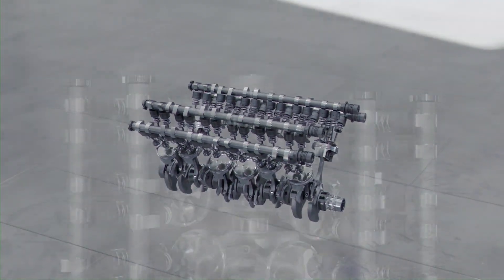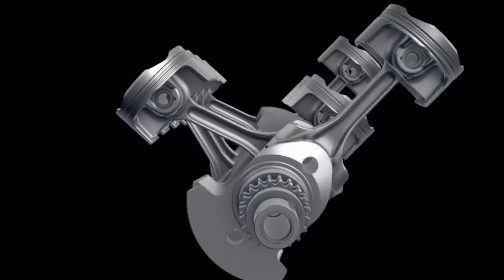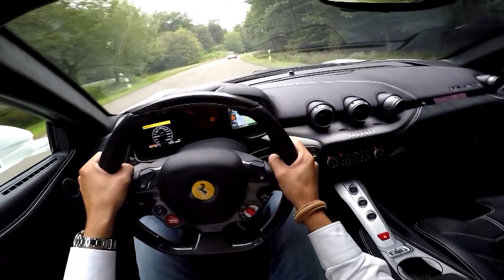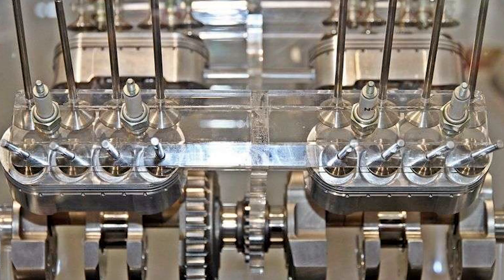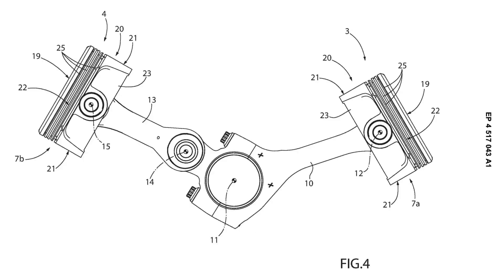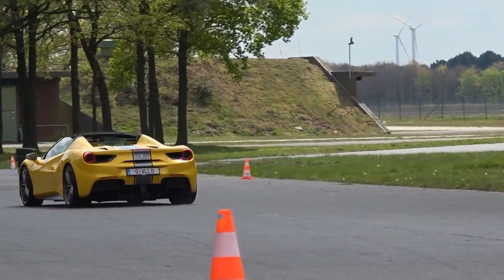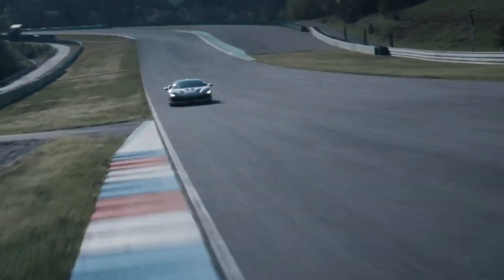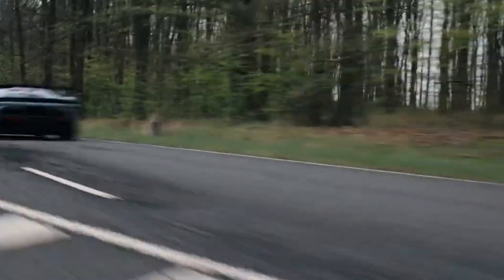Ferrari’s Oval Piston V12: Engineering Genius or Mechanical Stupidity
The V12 engine is, without a doubt, Ferrari’s crown jewel. It’s been at the heart of the company’s most iconic road and race cars for over seven decades, delivering a level of performance, drama, and auditory bliss that lesser engines simply cannot match. But the world is changing, and even Ferrari can’t ignore the fact that large-displacement, naturally aspirated engines are under attack from emissions regulations, efficiency mandates, and hybrid powertrains.
So what does Ferrari do? Do they cave and swap their beloved V12 for a soulless, turbocharged V8? Do they ditch internal combustion altogether and go fully electric? No, of course not. Instead, they come up with something utterly mad: a V12 engine with oval-shaped pistons. Yes, Ferrari—one of the most traditional manufacturers in the world—has just thrown conventional piston design out of the window in a move that could change how we think about internal combustion engines entirely.